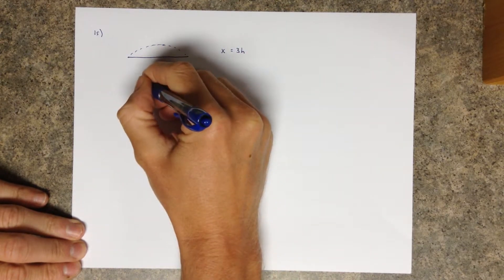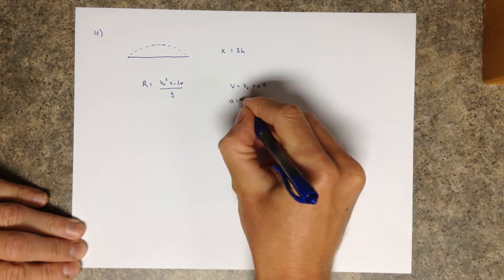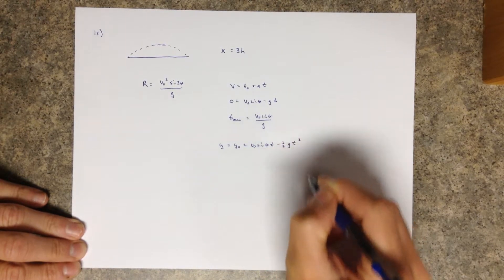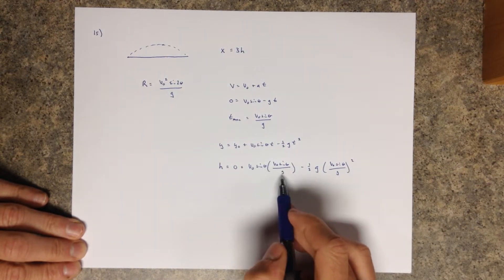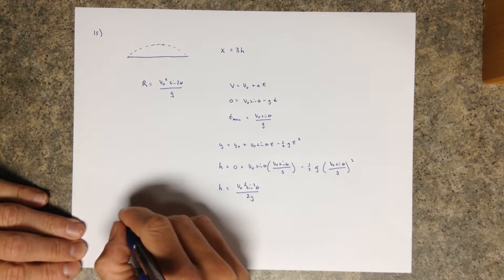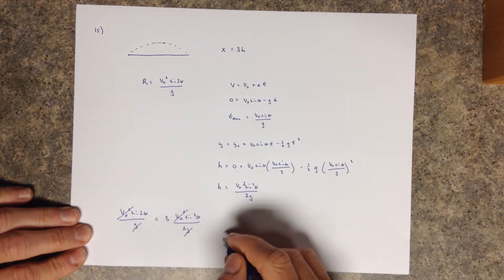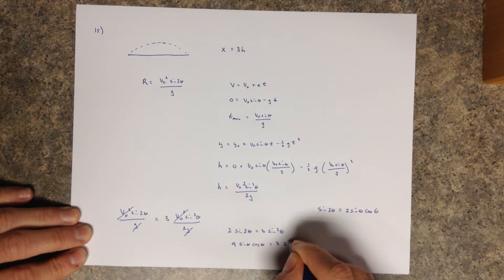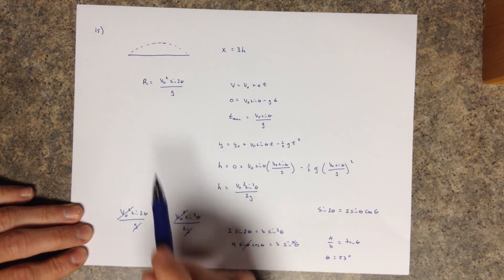Projectile Motion Example 2